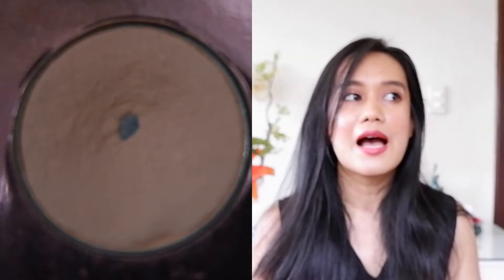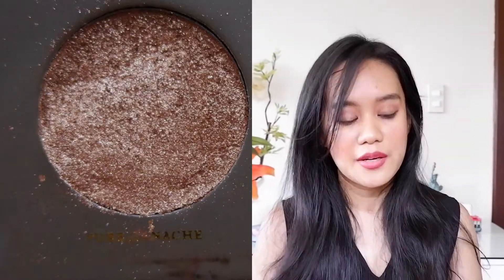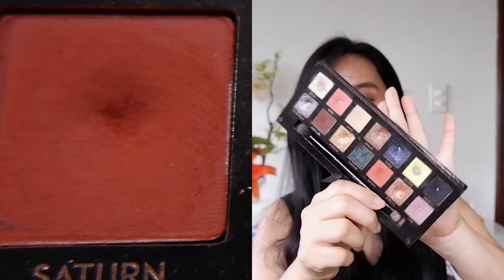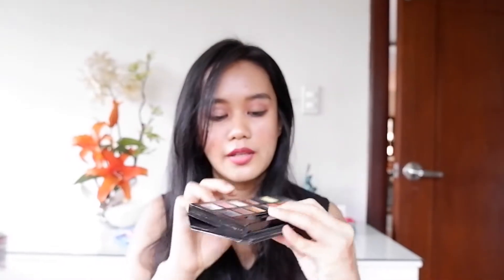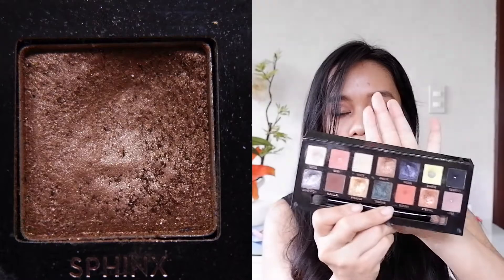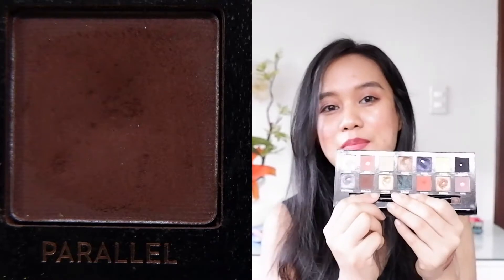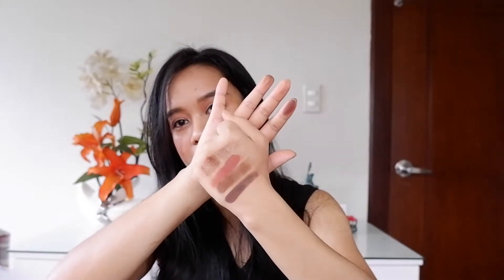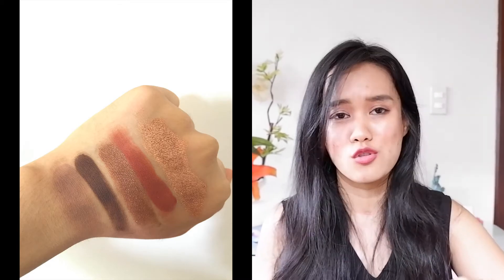PAN THOSE EYESHADOWS UPDATE - October // 11 pans left - a quick update for YT (been so busy)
Life is so busy right now I'm just happy that I was able to squeeze this update into my schedule.

This is a challenge where I try to use until I hit pan on my eyeshadows.

Quintet for October:
ABH  Prism - Saturn
ABH Prism - Eternal
Colourpop I think  i Love you - Let's do it
Zoeva Cocoa Blend -Pure Ganache
ABH Prism - Sphinx

Quintet for November:

ABH  Prism - Saturn
ABH Prism - Sphinx
ABH Prism - Parallel
Colourpop Going coconuts - Coolada

Number of eligible Eyeshadows for this project: 11

I practice mindful consumerism so please do not expect constant reviews. But if you want to curb spending, my channel is here to help. I am trying to have less waste by only buying what I really like. I don’t do impulse shopping so I will never have the newest products and my reviews will always be thorough because I don't want you to buy something that will not work on you. I am anti-buy buy buy and I want to save the earth in my own small ways.

FAQs:
1. What’s that on the left side of your face?
2. Skin Type?
3. Skin Color?
 - Medium / Brown / Asian / Southeast Asian Skin
 - NC30-35
4. Equipment?
 -Camera: Xt100
 -lighting: Natural Light (morning daylight)
5. What’s that on your neck?

*I bought everything with my own money so I am allowed to say anything I want with the products that I am reviewing in this channel*